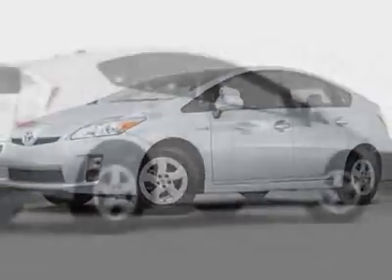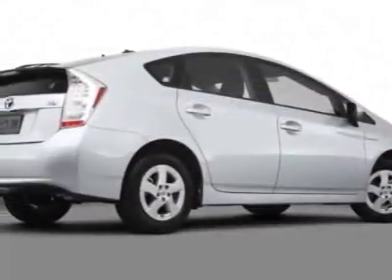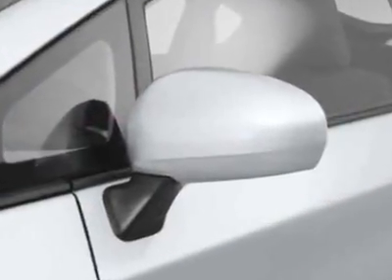2011 Toyota Prius 5dr HB II (Natl) Hatchback - San Diego, CA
Kearny Mesa Toyota, San Diego, CA - Toyota Prius